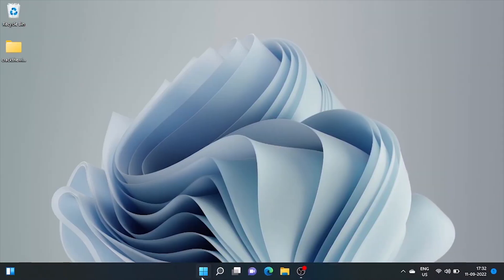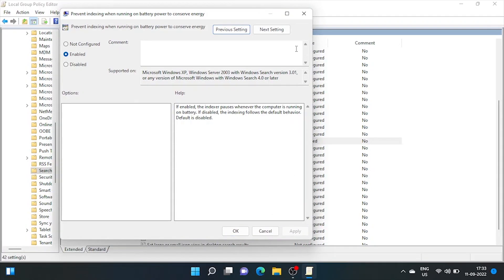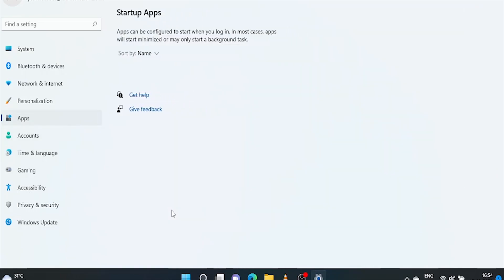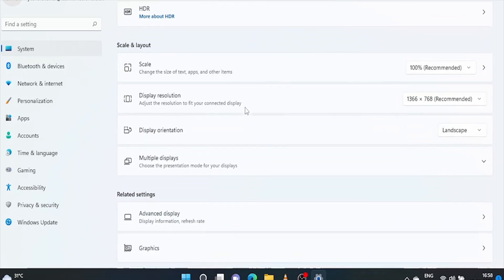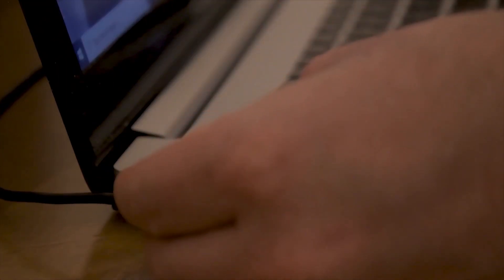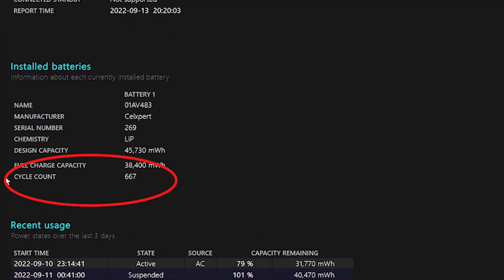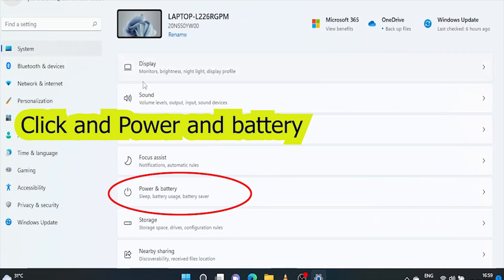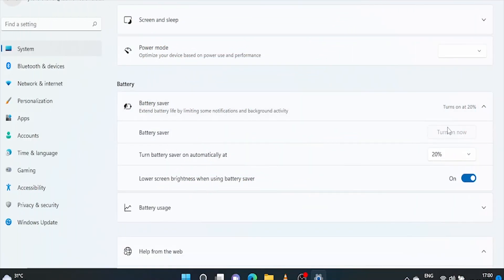DOUBLE your laptop battery life for FREE I How to fix battery laptop drain in Windows 11 I Easy tips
If you are facing trouble with your Laptop battery like fast draining issue or not charging properly, and want to improve battery life, here's the professional advice.

Instagram.com/crackthewindows